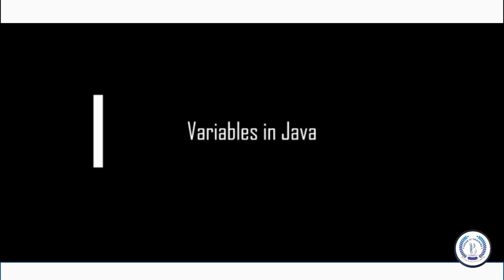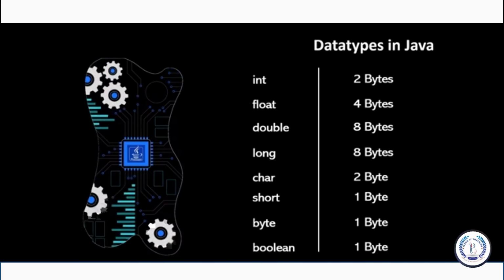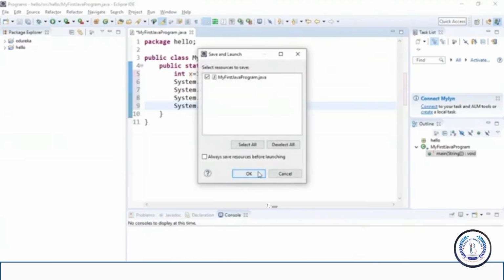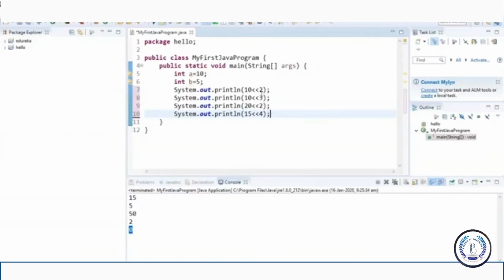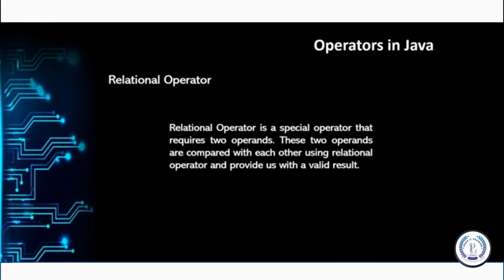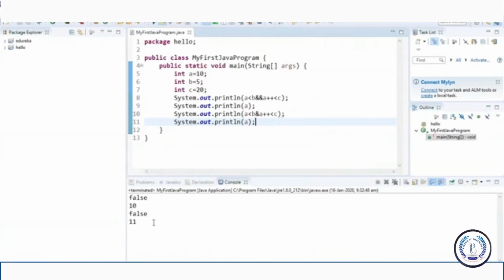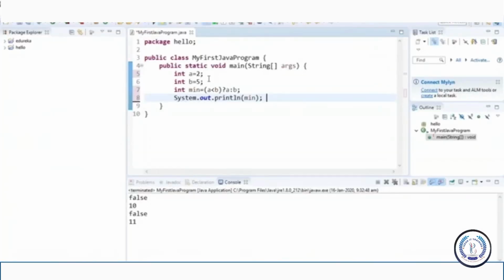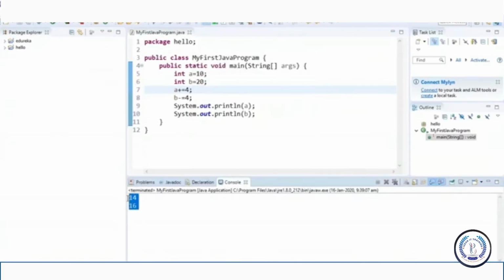02 - Variables in Java